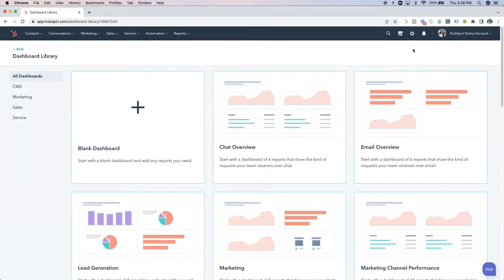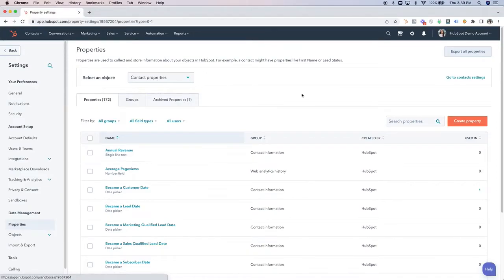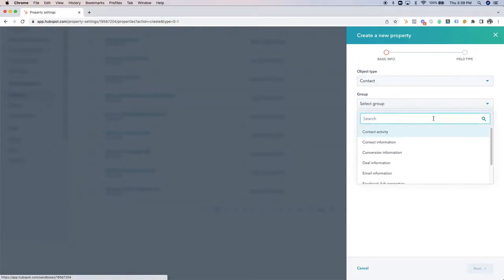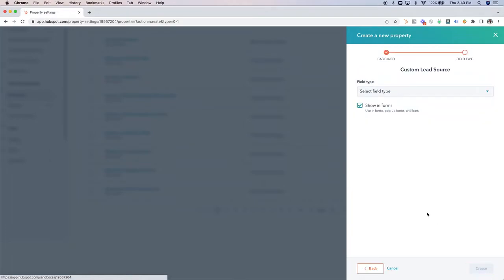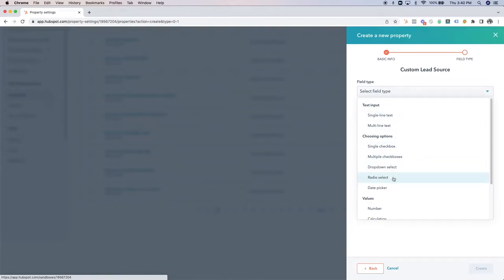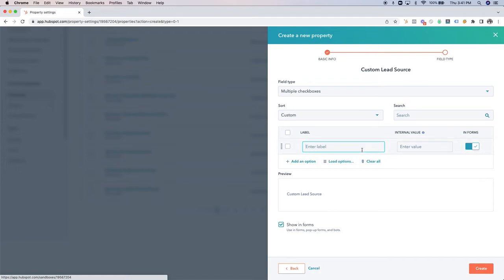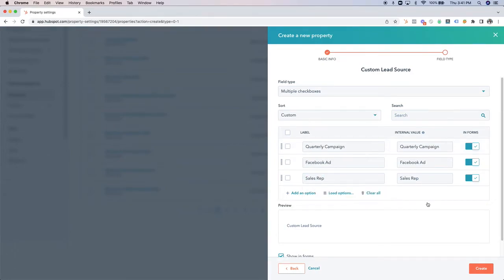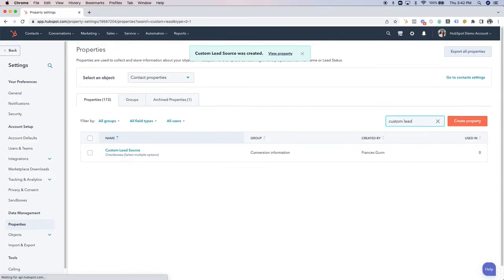How to Create Custom Properties in HubSpot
In this quick video tutorial, you will learn how to create custom properties in HubSpot.

VIDEO HIGHLIGHTS
[0:01] Intro
[0:06] Step by step - How to create properties with example
[1:39] Brief explanation about selecting a "field type"
[3:44] Outro